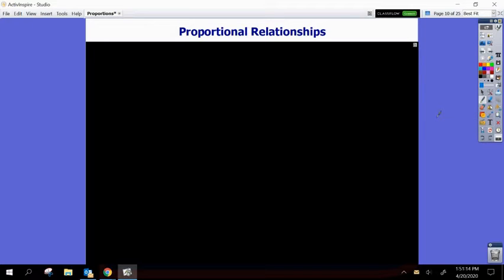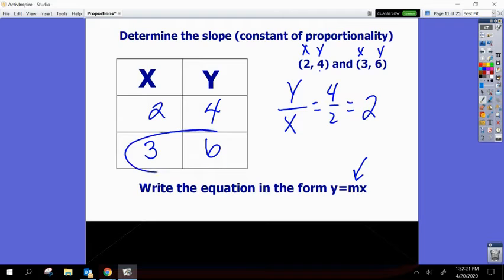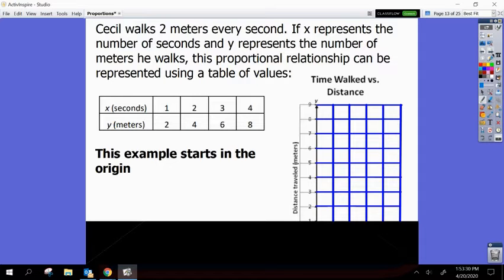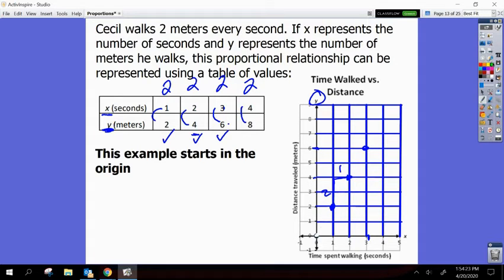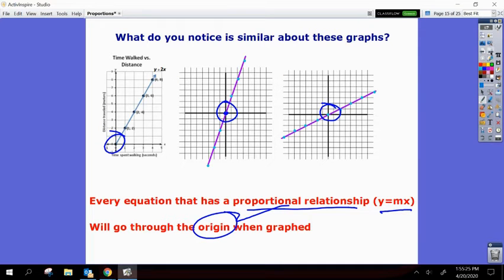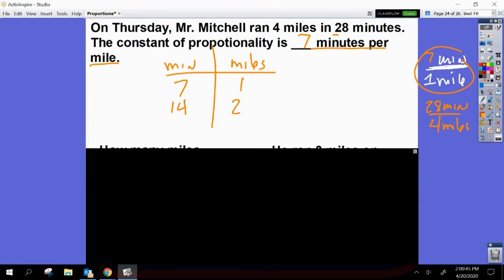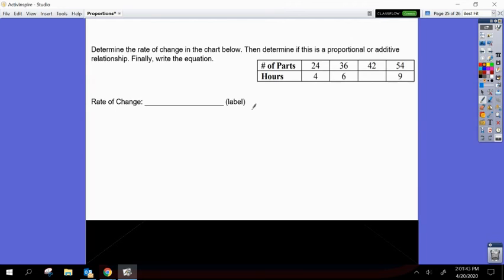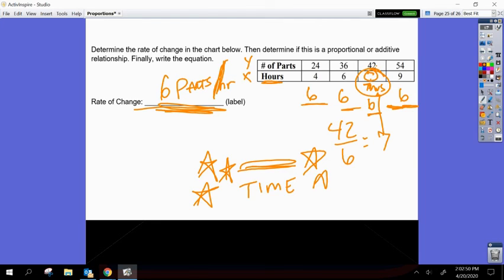Constants of Proportionality